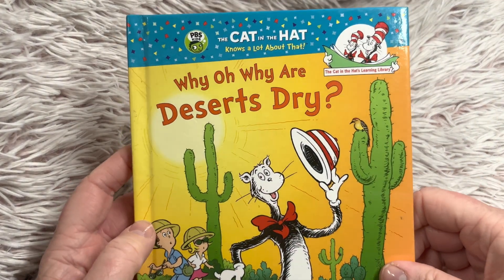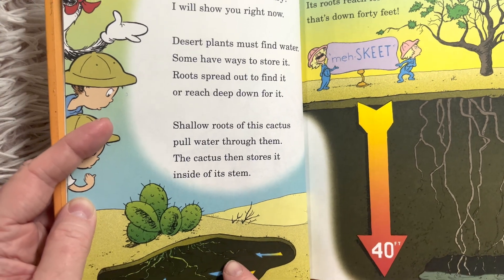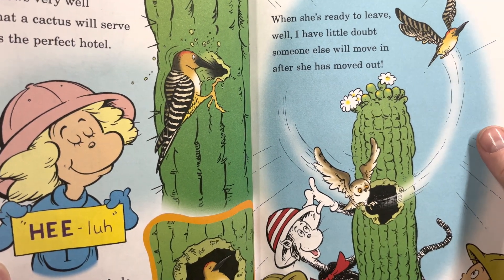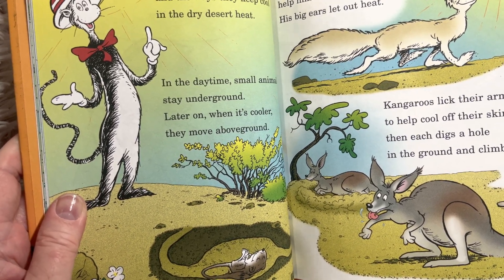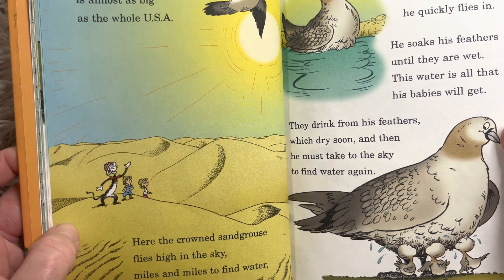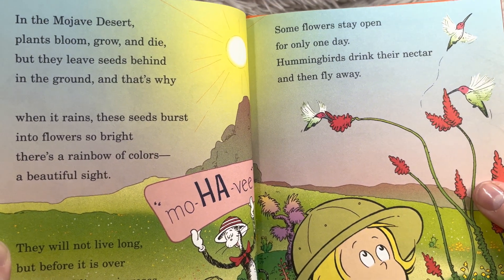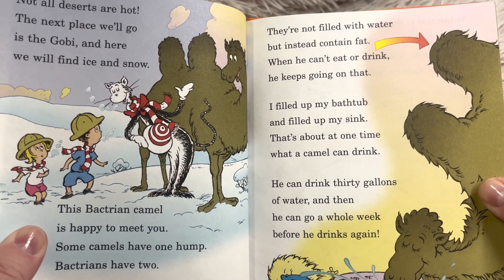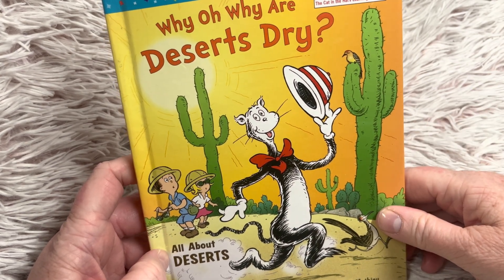Why oh why are deserts dry? read aloud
The story has the cat in the hat is the main character teaching young children all about deserts. Lots of interesting facts are shared about deserts, such as hot and dry desert, as well as cold and icy deserts.